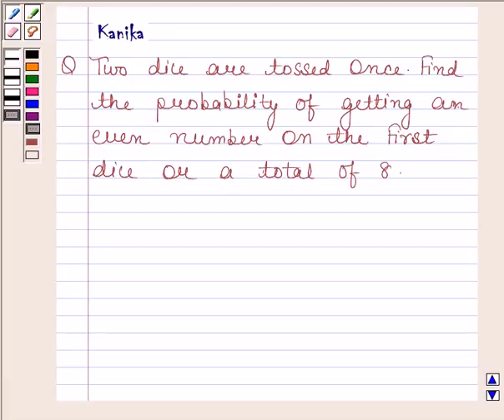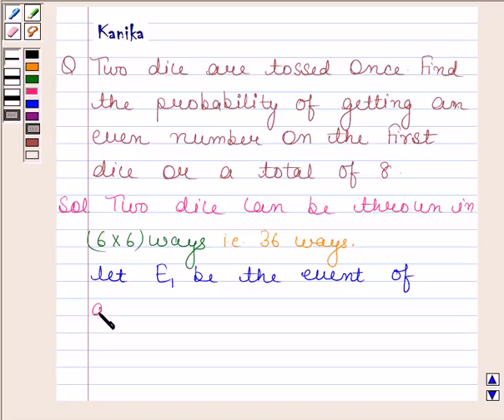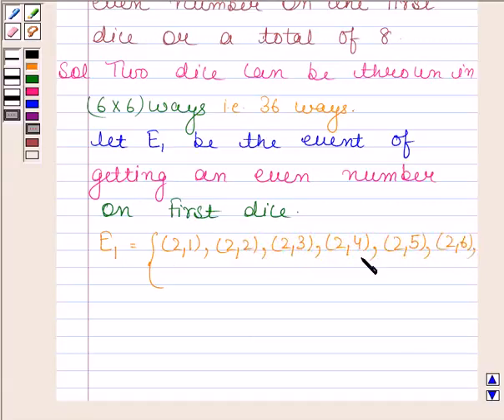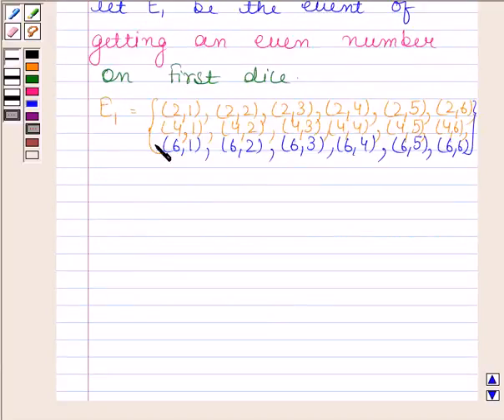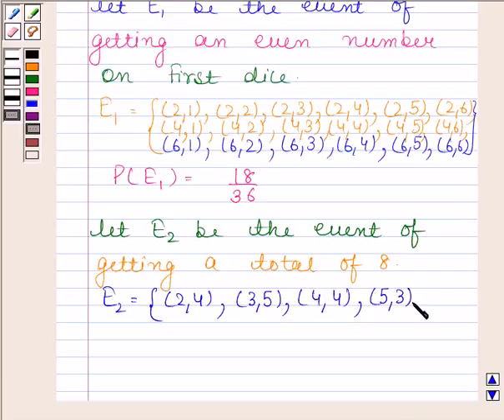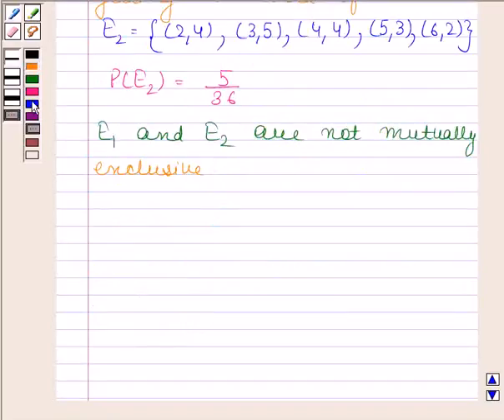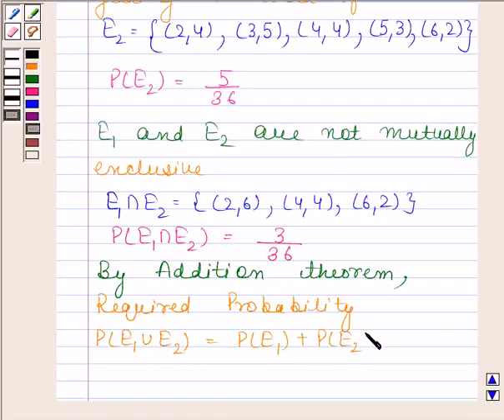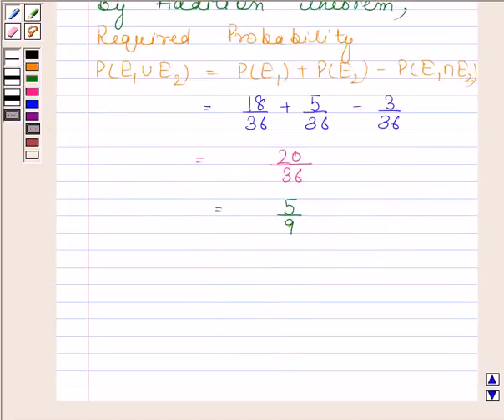Maths XII CBSE OD A 2004 1 4 OP1